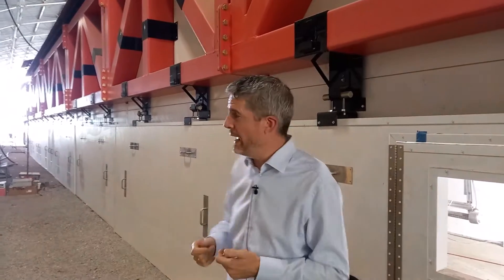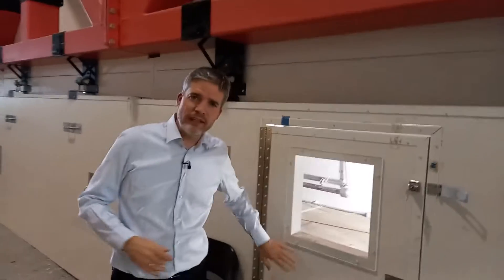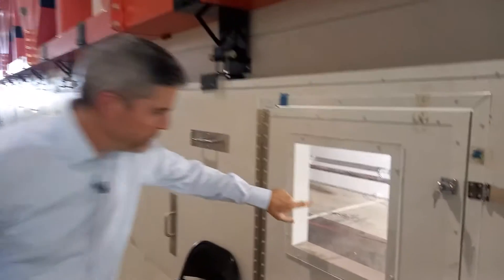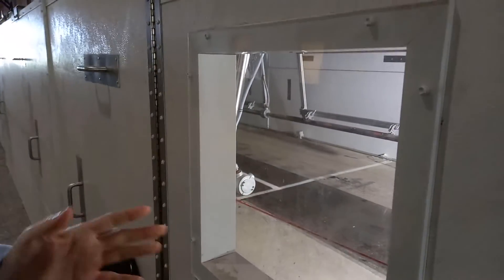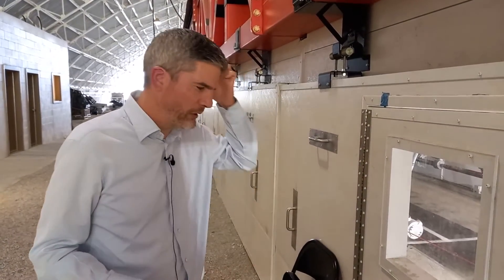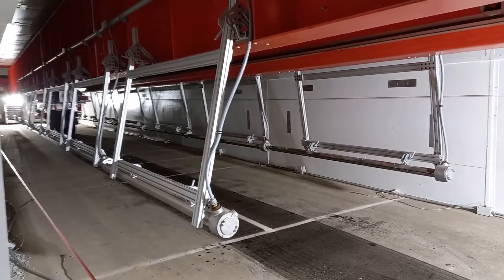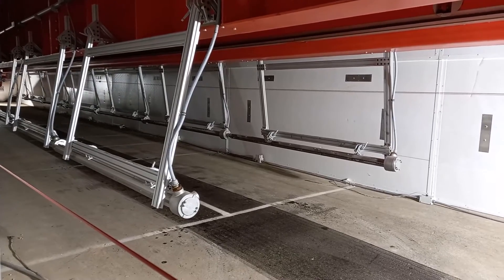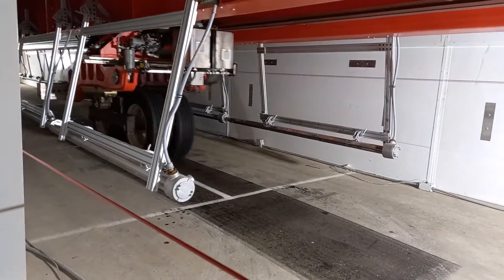What is Accelerated Pavement Testing? I Geotechnical Engineering I TGC Ask Andrew EP 16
Accelerated Pavement Testing is a means of determining long-term pavement performance, in a reduced timescale. It involves the application of realistic wheel loading to a layered pavement structure, simulating long-term in-service traffic loading conditions in a collapsed time period, in order to determine the pavement response and performance.